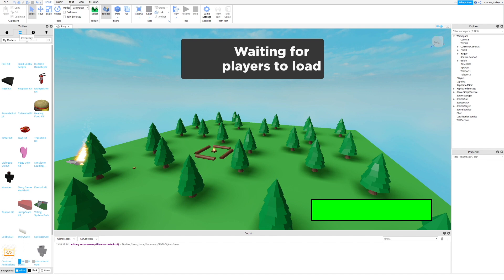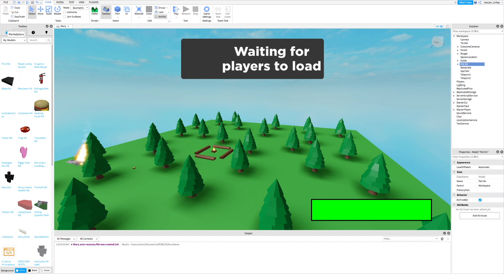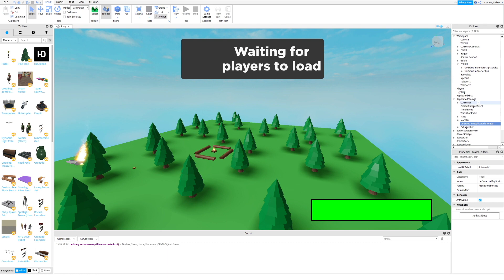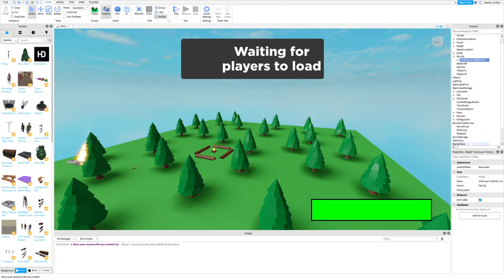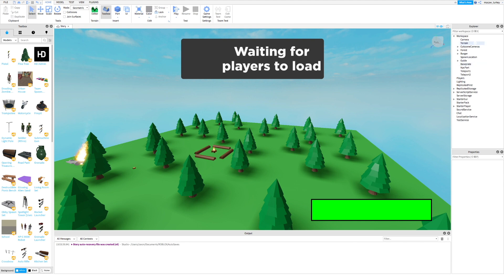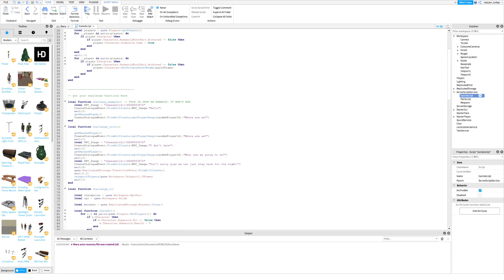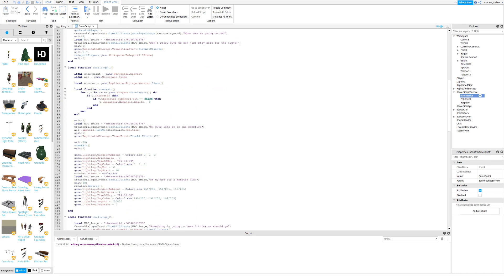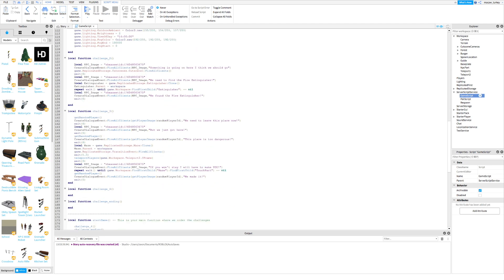How to Make a Story Game in Roblox Studio Part 17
In this tutorial I will show you how to add a poll gui into your story game